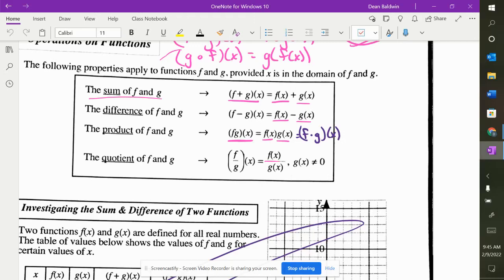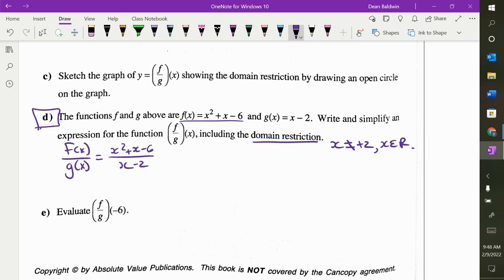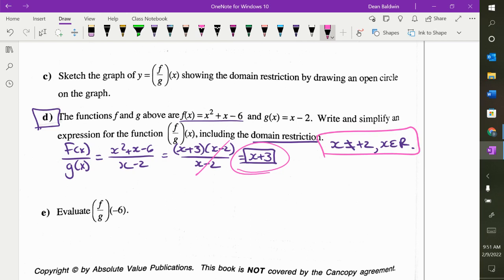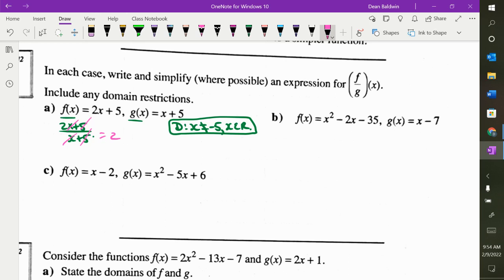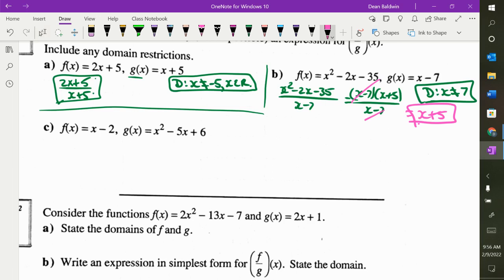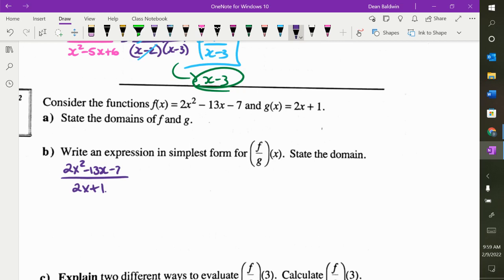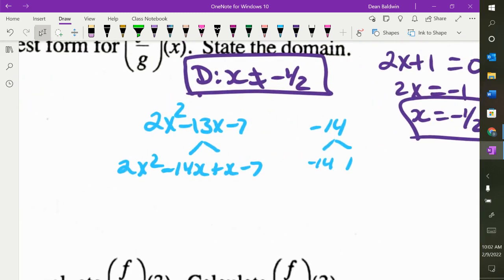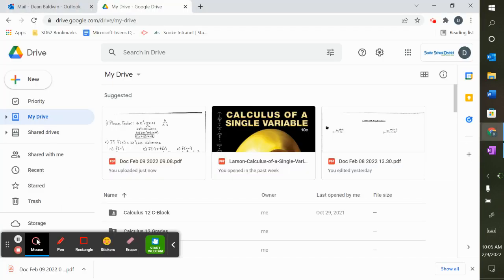Functions Lesson 6 Part 2